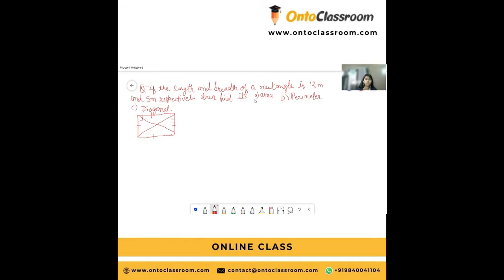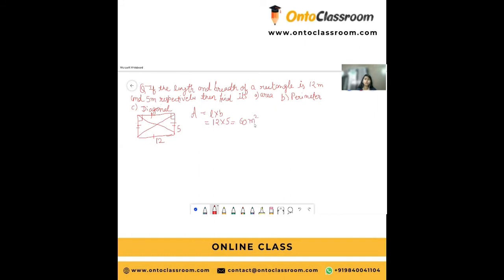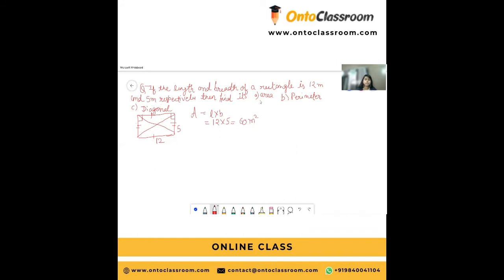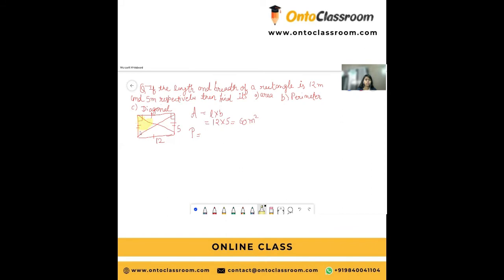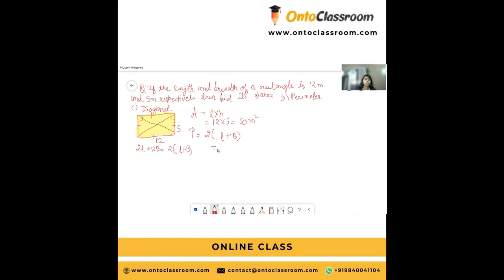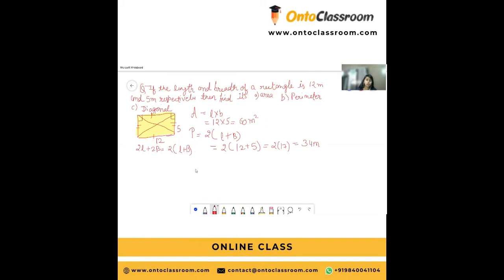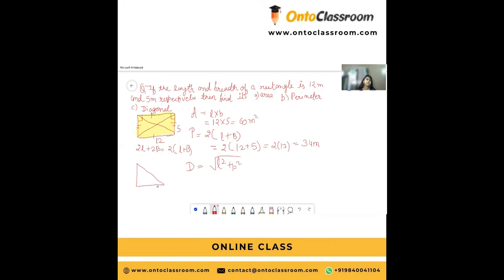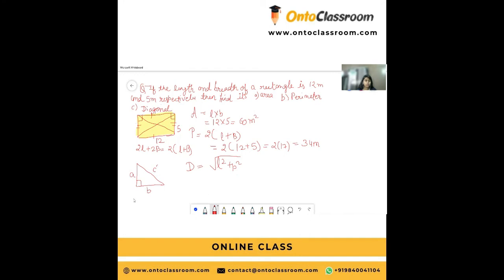Mensuration Formula/Questions/Problems/Surface Area/Volume/Solution- Onto Classroom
In this video we are going to learn the best way to solve mensuration questions with the help of formulas. After learning this useful and tricky method, you can solve any question within few seconds.

For Students, mensuration is one of the most complicated and difficult topic to attempt correctly as it contains too many formulas so we decided to provide you the right way to solve this . Watch the video till the end & understand Mensuration Trick In a Best way.